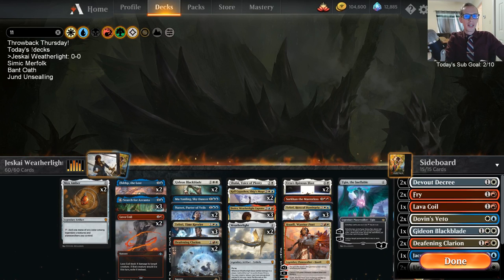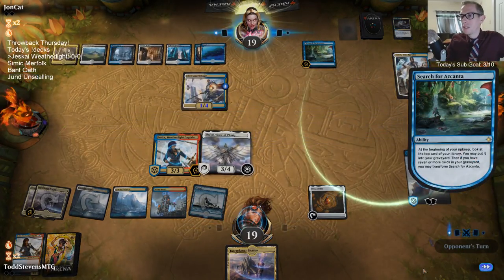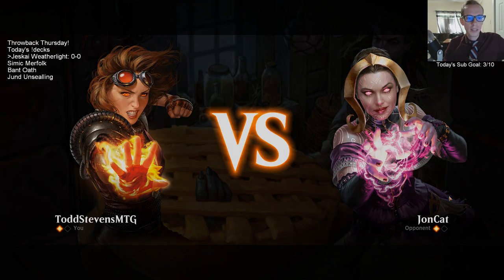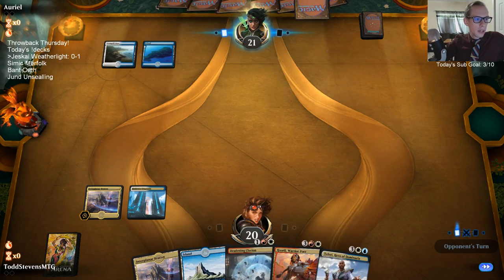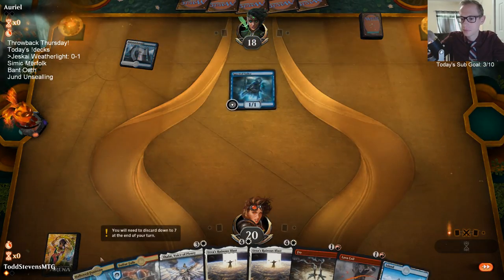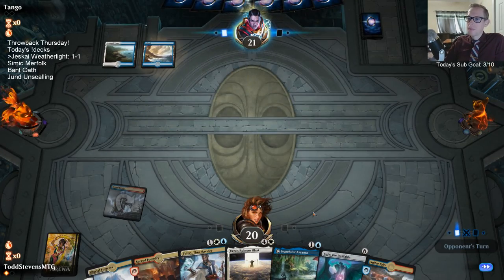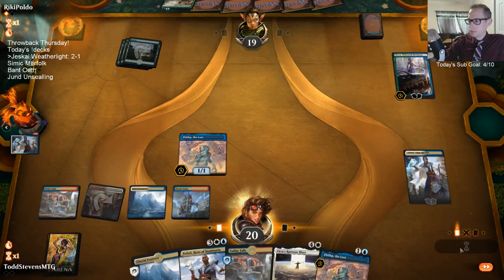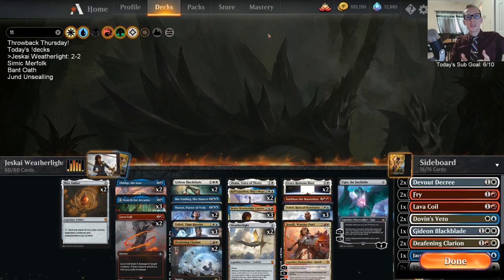Jeskai Weatherlight: All aboard the Weatherlight!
Jeskai Weatherlight! Throwback Thursday! MTG Arena - Standard, 9/12/19